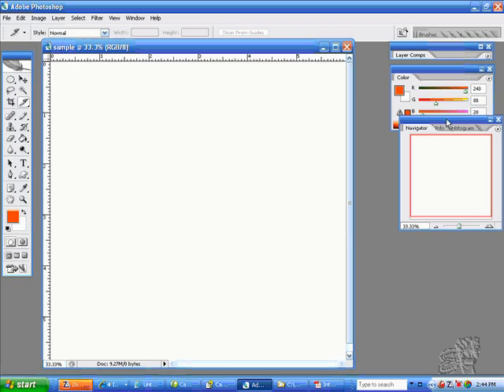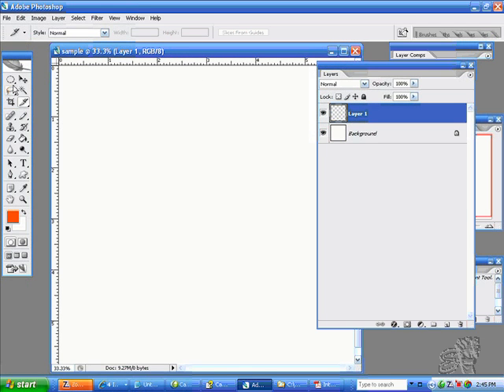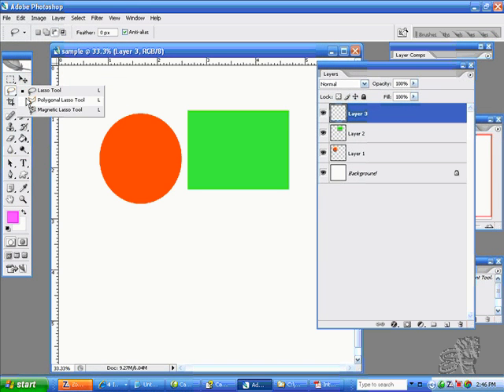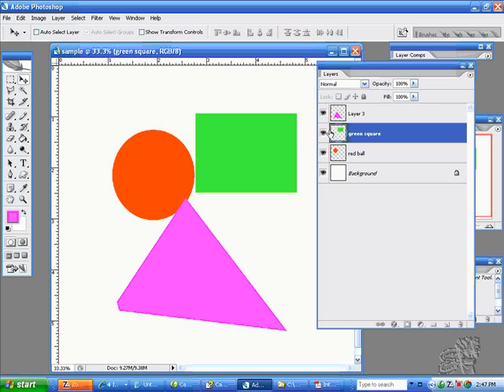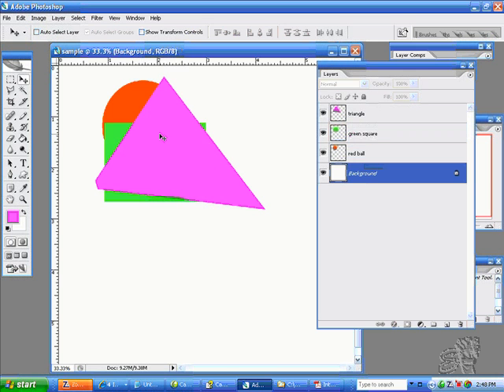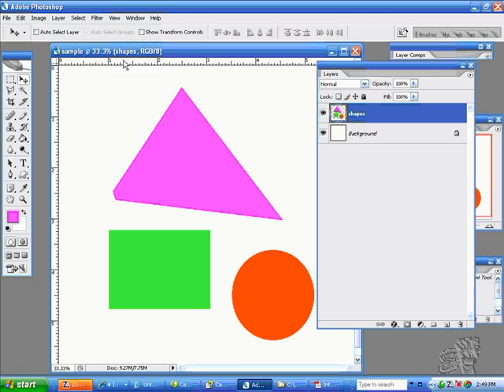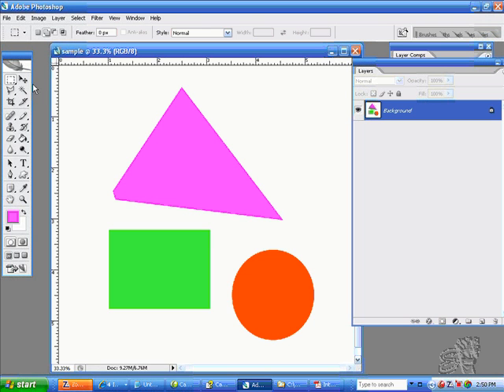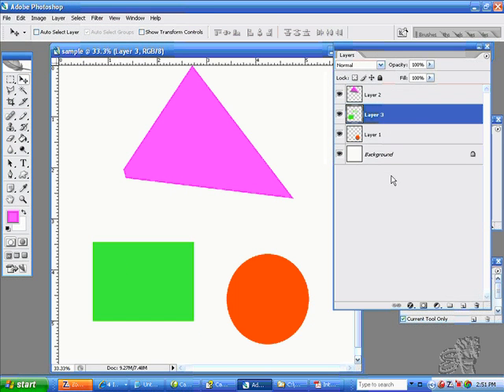INTRO PS 9 Layer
INTRO ADOBE PS BASIC FUNCTION SERIES: This video has a simple demo example that illustrates the Layer Palette, making new layers. naming layers, merging layers, selecting layers, and moving layers on the layer palette.